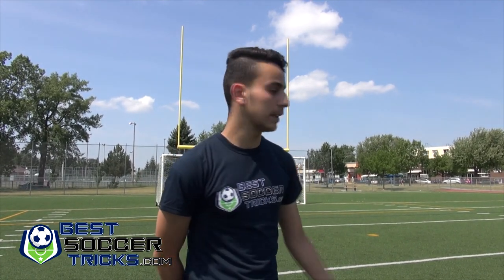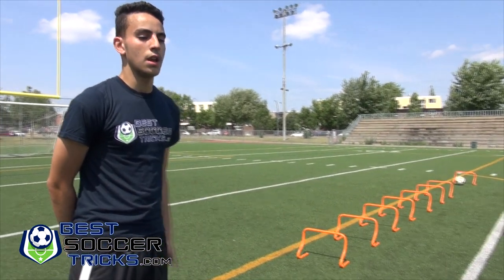Hurdle Drill for Soccer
Get the "Soccer Game Improvement System"

If you want to learn how to become a top soccer player, we suggest you to pass by and visit "Best Soccer Tricks" for helpful tips and tricks

In today’s tutorial, we demonstrate how to do a hurdle drill for soccer.

It’s a simple but effective exercise that can help in many different levels of your game, such as your coordination and your jumping skills for headers. It’s also effective for your ball control skills.

The drill consists in placing a series of hurdle all aligned equally in a straight line. You then start the soccer exercise by jumping each hurdle at a quick pace.

Then to finish off the drill, you pass the soccer ball between the center of last hurdle to practice your lateral ball control skills.